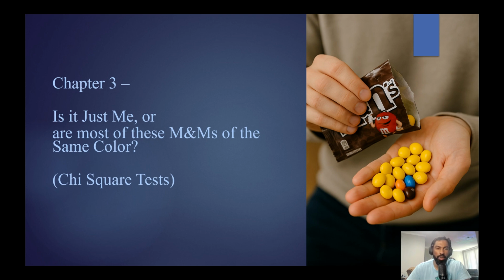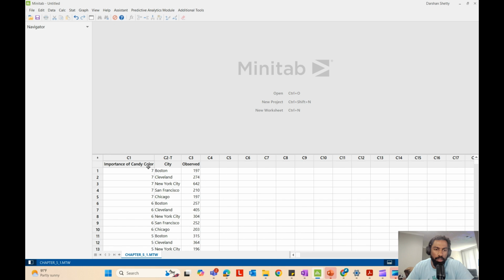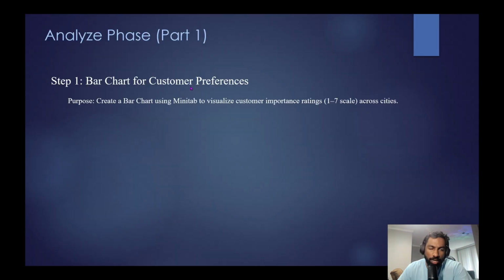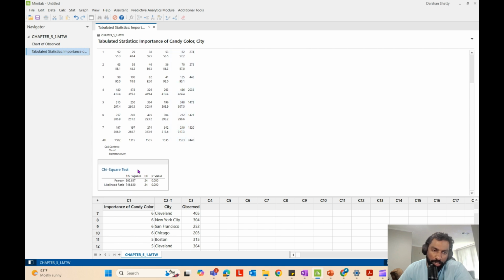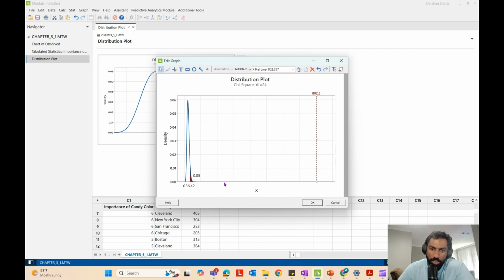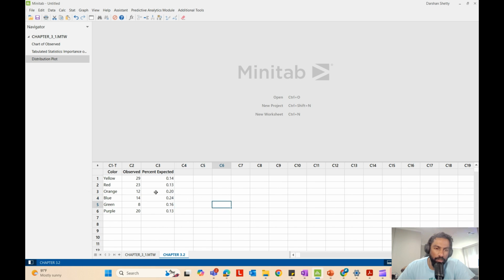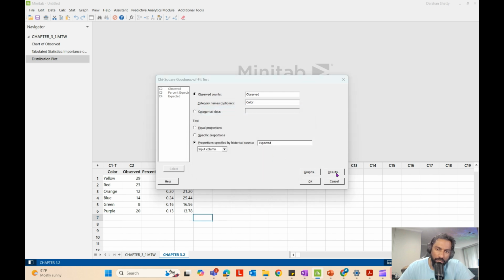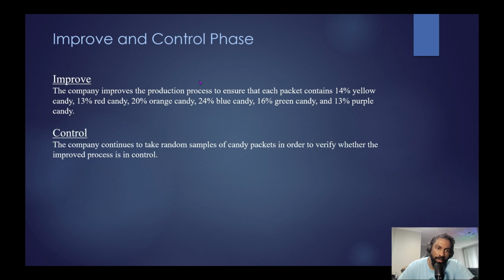Six Sigma in Action Video Series - Chapter 3 Is it Just Me or are most of these M&Ms of Same Color?